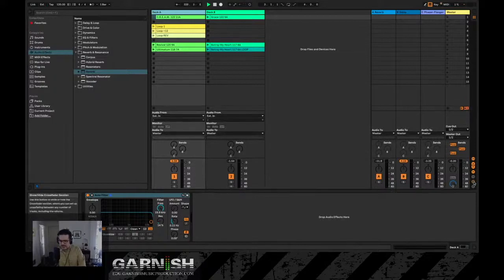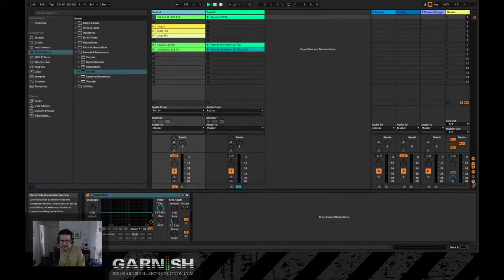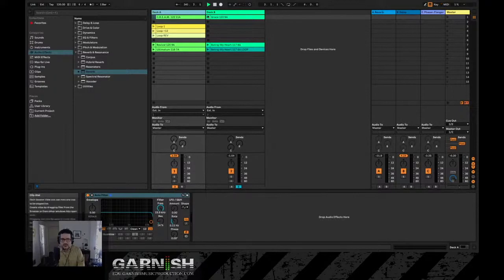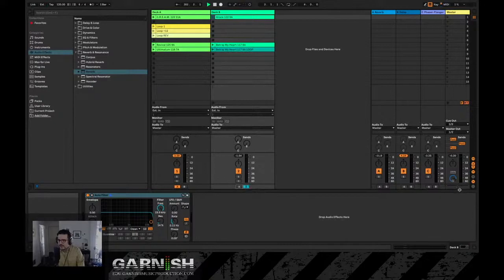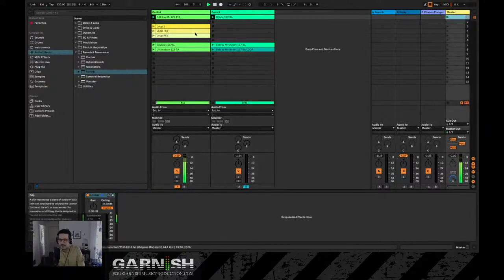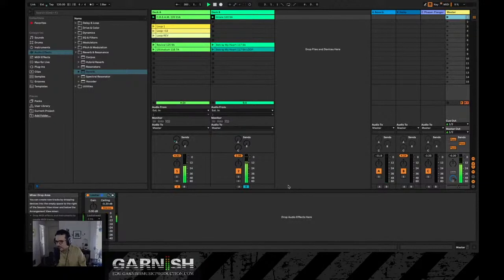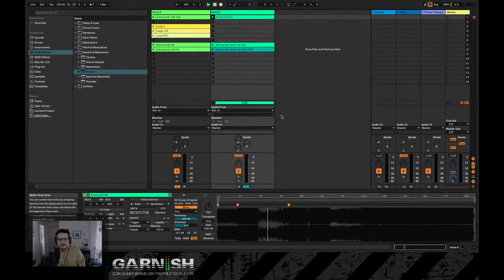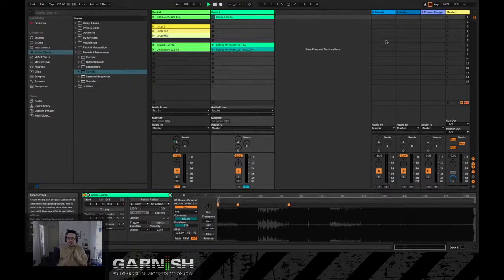Crossfading & Decks A&B In Ableton | Garnish Tutorial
NATURAL RAW FOOTAGE edited from our streaming series.